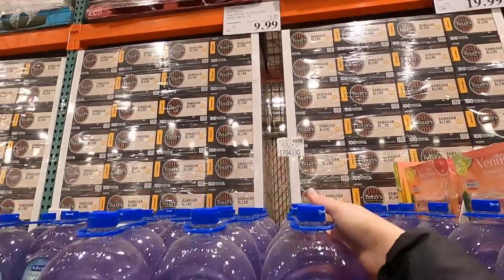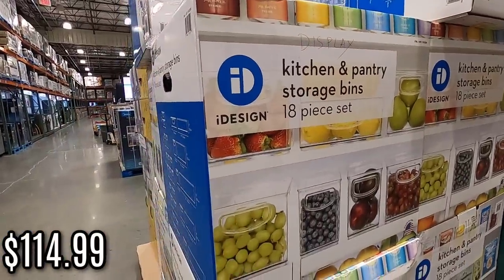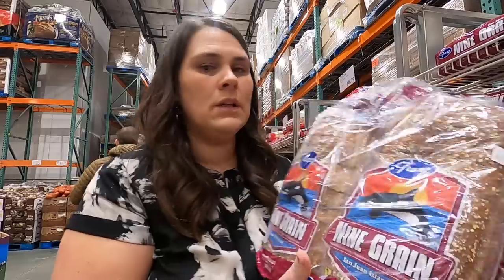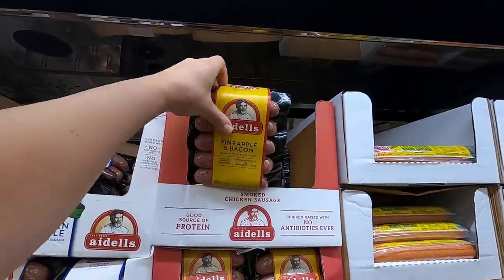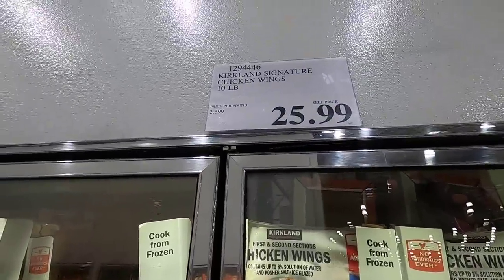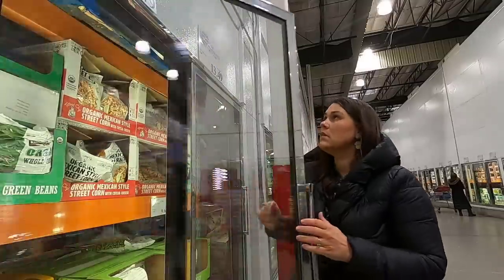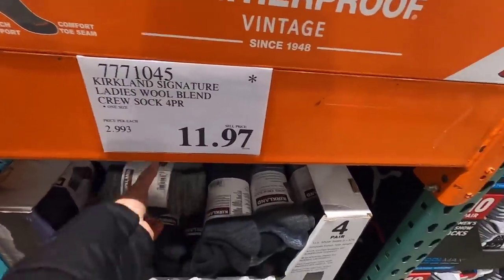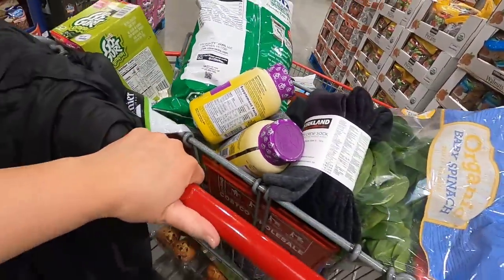COSTCO Shop W/ Me & Haul | Alaska PRICES $$$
Shop with me at our Alaska Costco! Come along we share our Alaska prices and haul. Thanks for spending time with us!

Packages/Letters:
Lauren Hamm